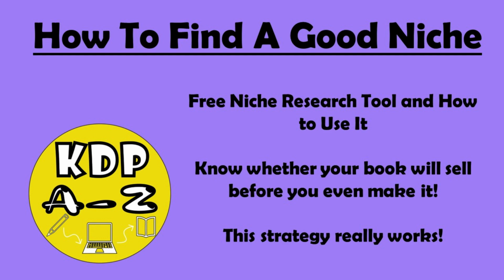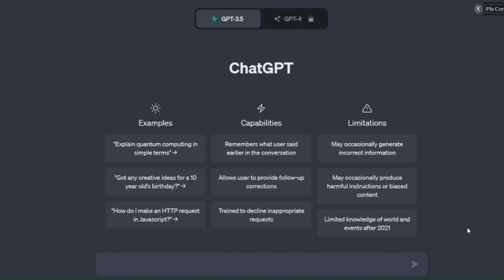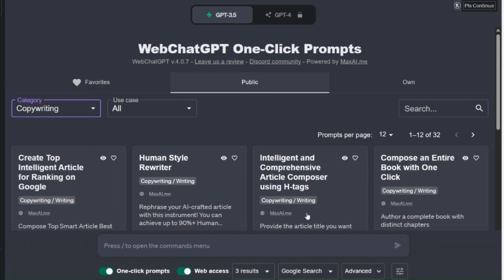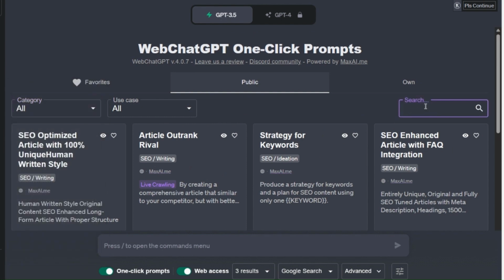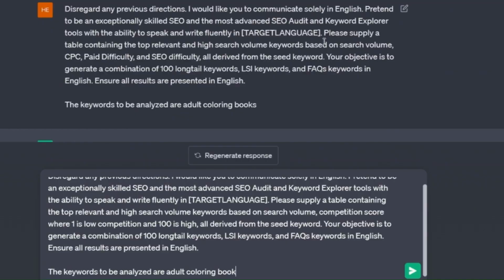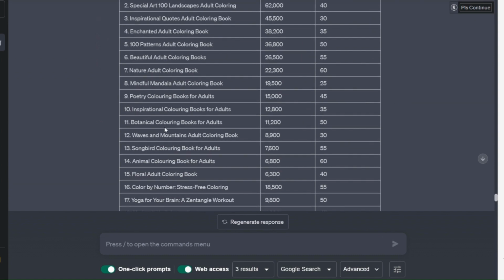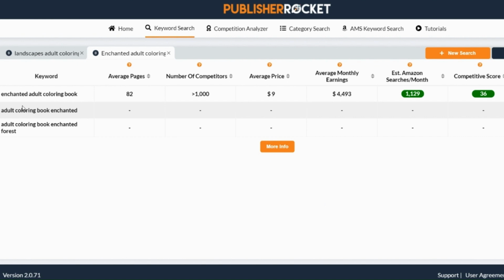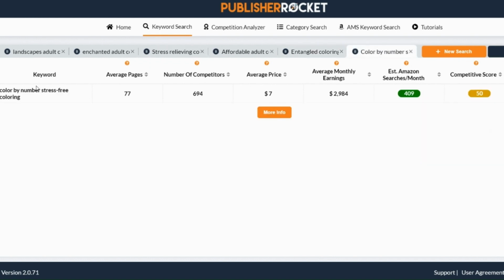KDP Experts Switch To This FREE Keyword Tool - Find Out Why!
In this highly informative video, I show you how to harness the power of AI to uncover fantastic keywords and profitable niches for your KDP books. If you're an aspiring author or a seasoned publisher looking to boost your book's visibility and sales on Amazon, you've come to the right place!

I reveal high-demand keywords that can significantly impact your book's discoverability and sales.

Discover how to identify lucrative niches in the ever-competitive world of KDP publishing without paying for programs like Publisher Rocket or Titan Pro. Learn how to leverage Chat GPT's insights to gain a competitive edge and find untapped markets that align perfectly with your book's genre and subject matter. Say goodbye to guesswork and hello to data-driven decisions that can transform your self-publishing journey.